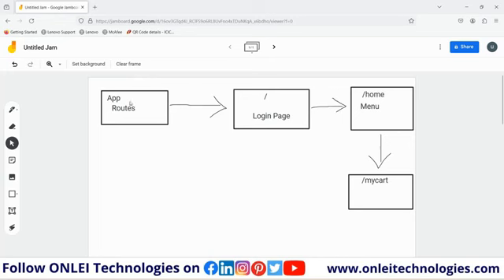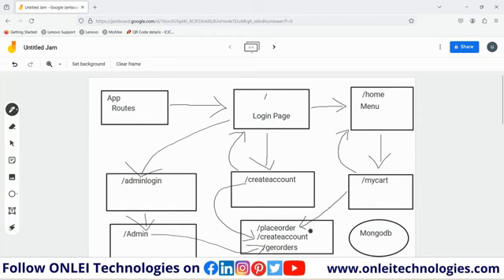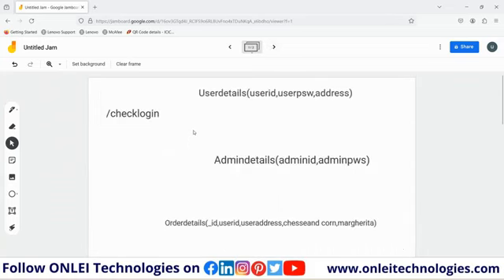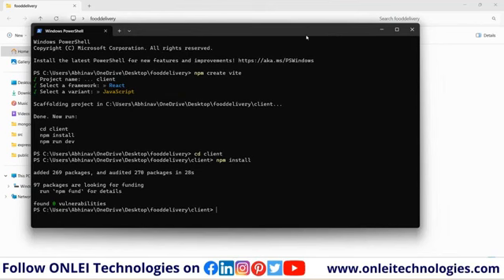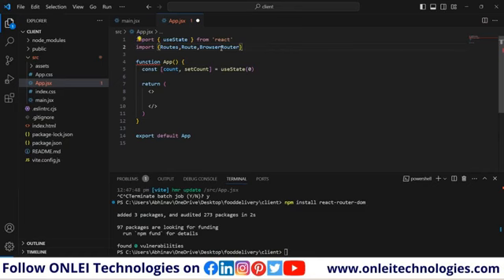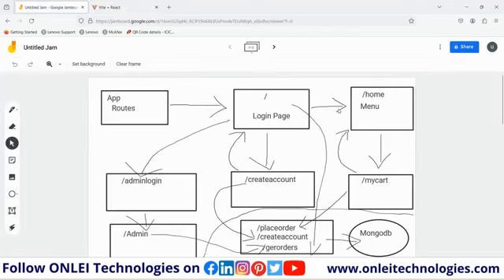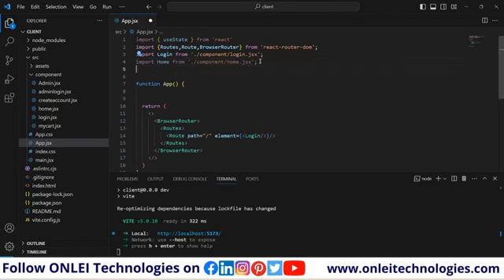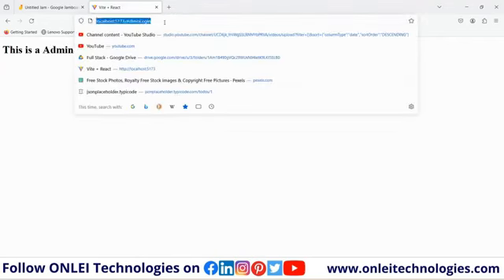Build a Food Delivery App with MERN Stack | Part 1:For Beginners - ONLEI Technologies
🚀 Welcome to Part 1 of our MERN Stack Food Delivery App Tutorial!

In this video, we'll kick off our exciting journey to build a complete food delivery application using the MERN stack (MongoDB, Express, React, Node.js). This series is perfect for beginners looking to strengthen their full-stack development skills.

🎯 What You'll Learn in Part 1:
Introduction to the MERN stack and its components.
Setting up the development environment.
Creating the project structure.
Installing and configuring necessary dependencies.
Building the foundation for our food delivery app.
By the end of this video, you'll have a solid understanding of the MERN stack basics and be ready to dive deeper into the project in the upcoming parts!

This tutorial is designed for beginners who are new to the MERN stack and want to build a practical, real-world application. No prior experience with MERN is necessary, but a basic understanding of JavaScript, HTML, and CSS will be helpful.

If you find this video helpful, please give it a thumbs up, share it with your friends, and subscribe to our channel for more tutorials on web development, coding, and more!